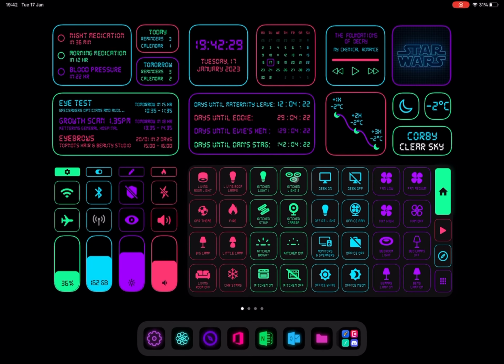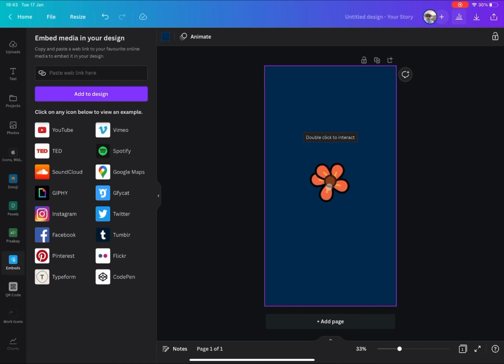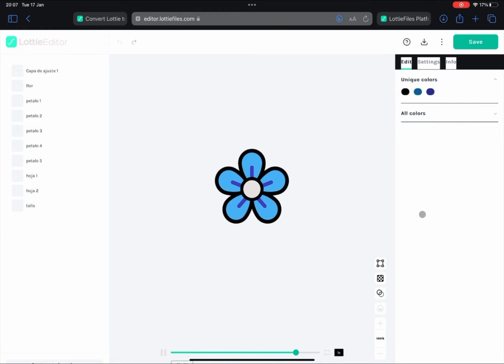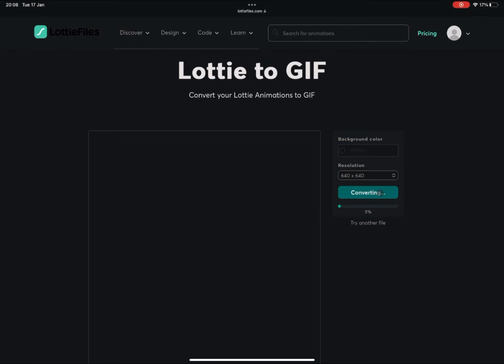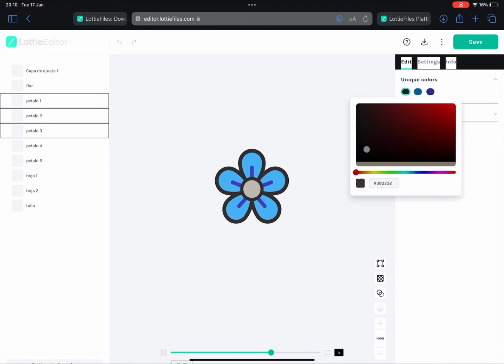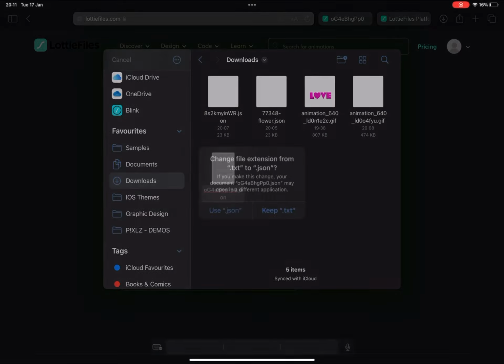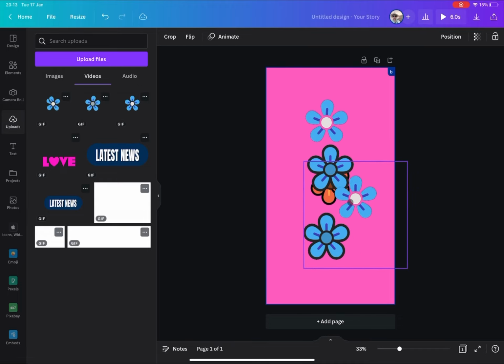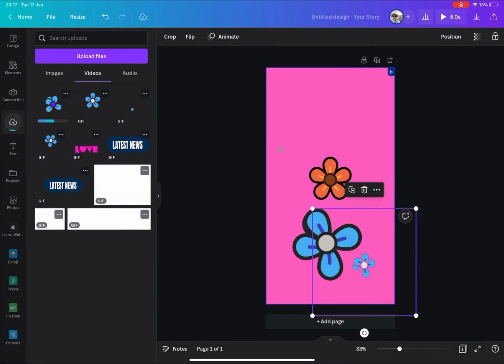Upload Any Lottie File With A Transparent Background To Canva (With Any Style)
How to upload any Lottie File to Canva wit any style and a transparent background.

I am an independent music and tech enthusiast. All my tutorials and videos are self taught and created personally.